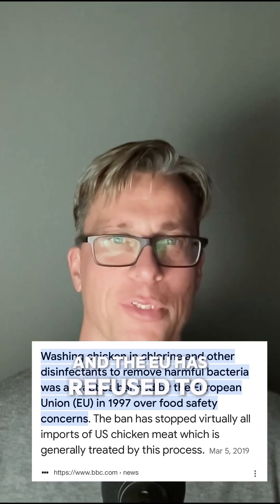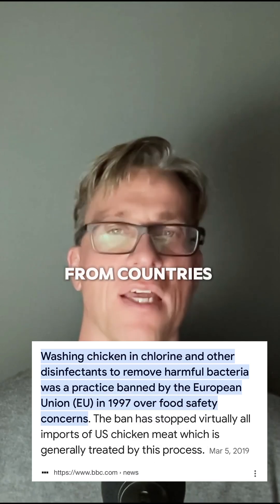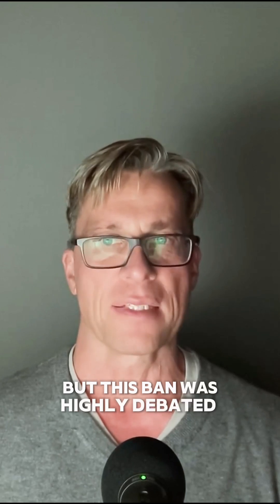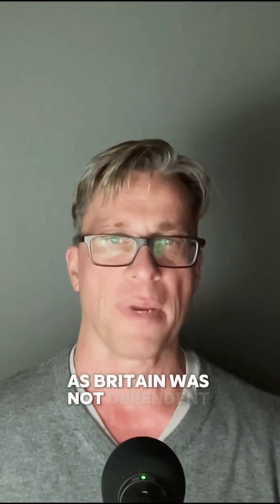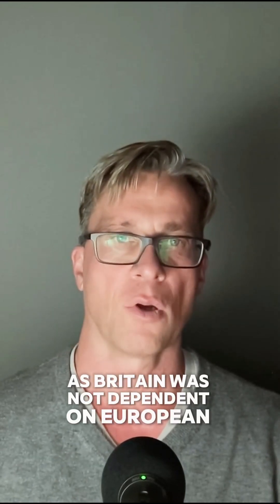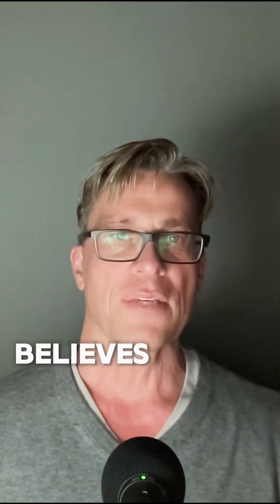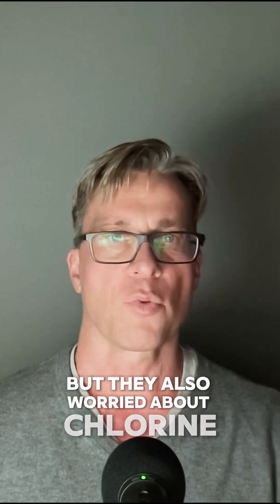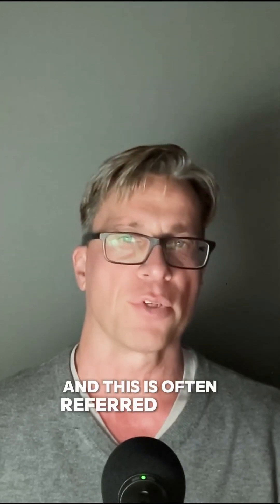95% of US chicken is chlorinated chicken ￼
The average American consumes roughly 100 lbs of chicken per year. In the United States  95% of freshly slaughtered chicken – regular and organic - is run through a chlorine bath to cool the temperature of the meat and to reduce bacterial contaminants. In the European Union this treatment is not allowed, and the EU has refused to accept chlorinated chicken from countries like the United States since 1997. This video explains the risks of chlorination, what alternatives are available in chicken preparation in the US, and how to tell if the chicken you are buying in the supermarket was chlorinated or not.